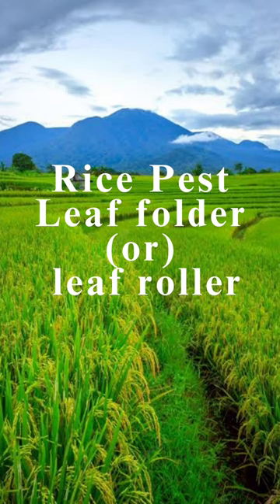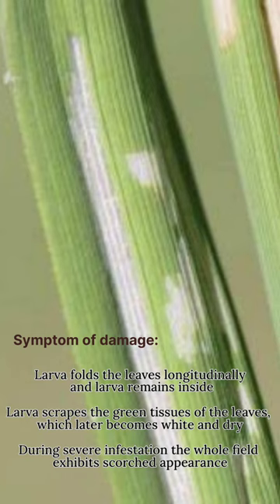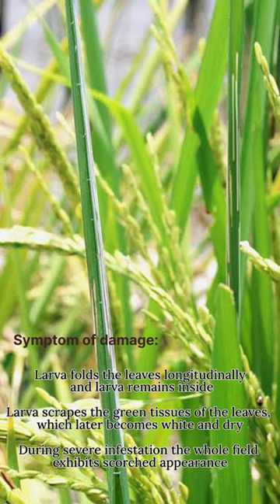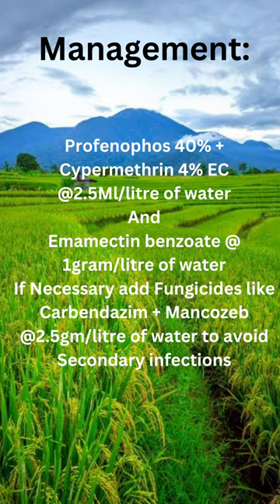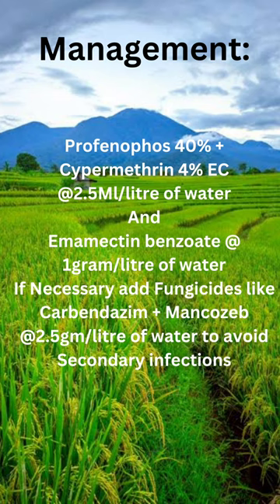Rice pest management | Leaf folder